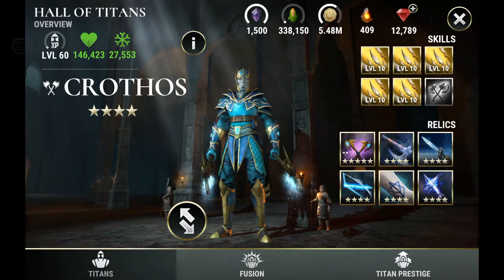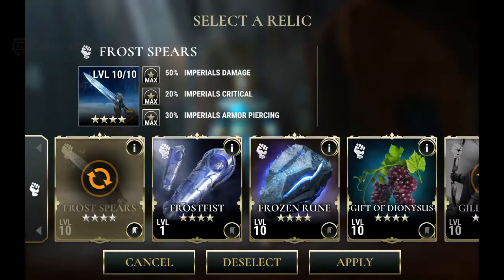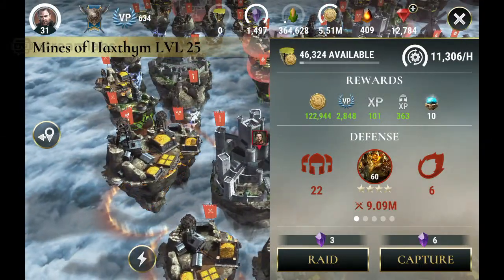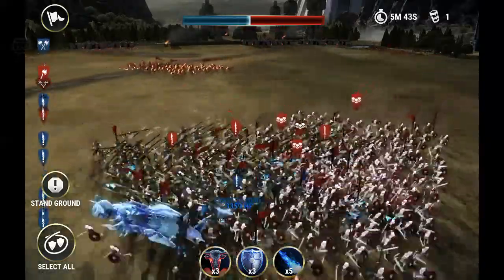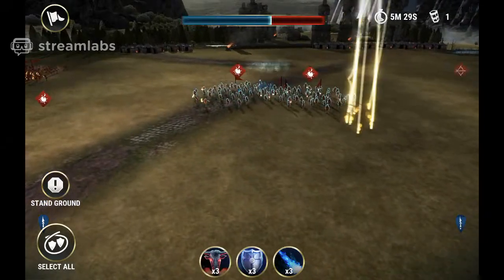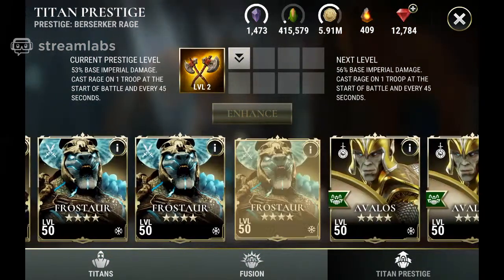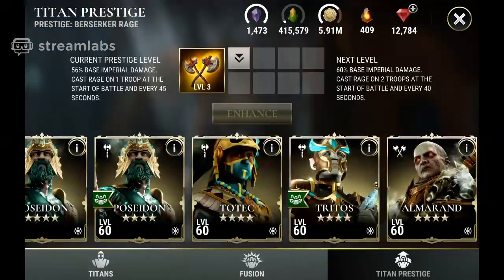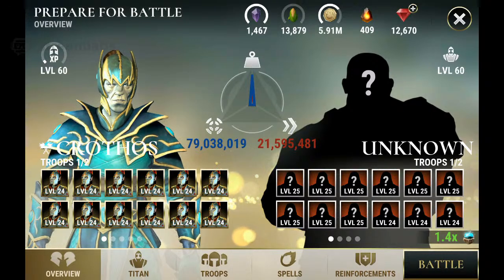Dawn of Titans | Crothos 3.0 | Legit Test Account | Is he any good? | Level 60 Max Prestige Gameplay